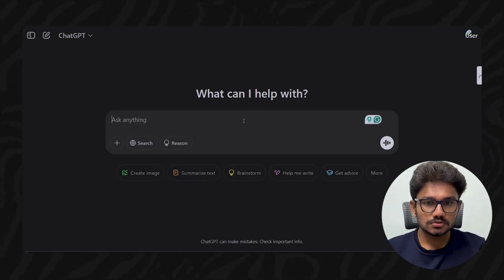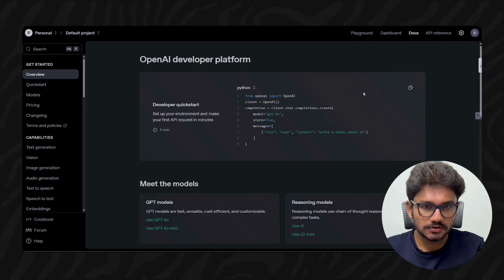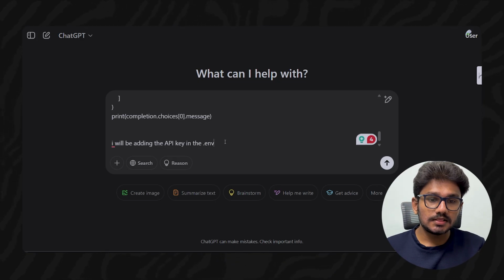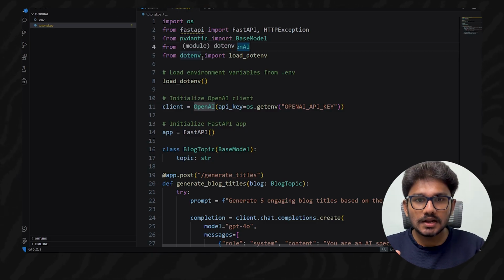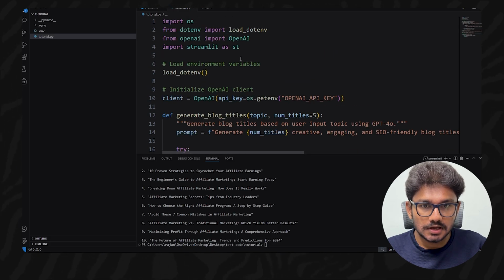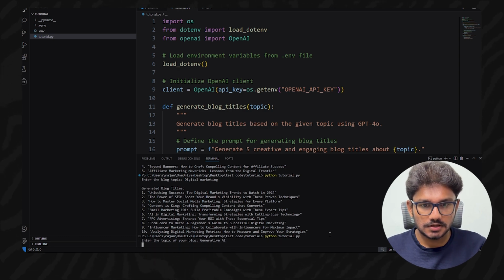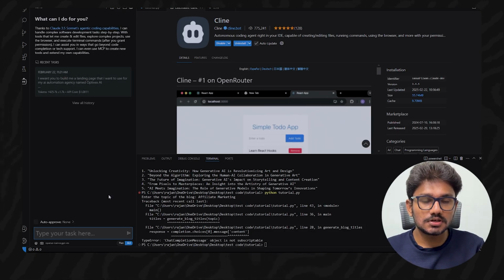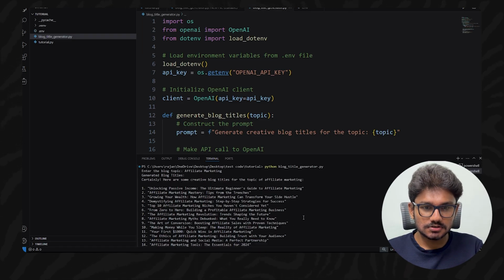I Tested the Top LLMs for Coding… You Won’t Believe the Results!😱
I tested the most popular LLMs for coding to see if they can generate perfect code on the first try… and the results were shocking! 😱💻

In this video, I put AI coding models to the ultimate test—can they produce flawless code in one shot?

To take things even further, I installed Cline, an AI coding agent, to see if it could improve the AI-generated code and bridge the gap between raw LLM outputs and truly usable code.

Have any questions? Post them in the forum

Want me to automate your business, book a free call here(NOT CONSULTATION)